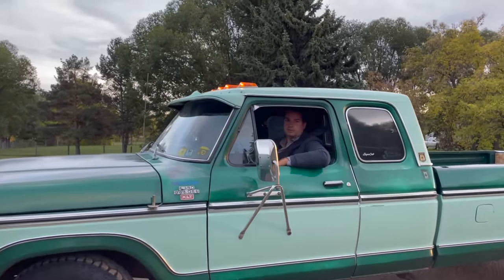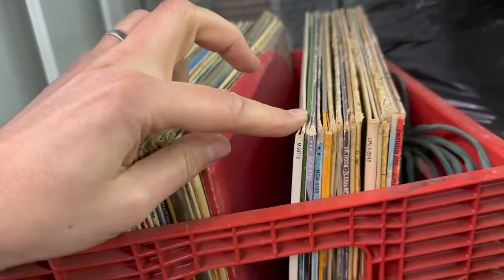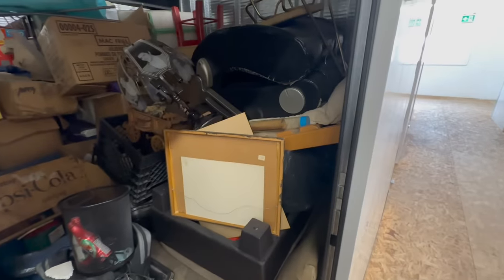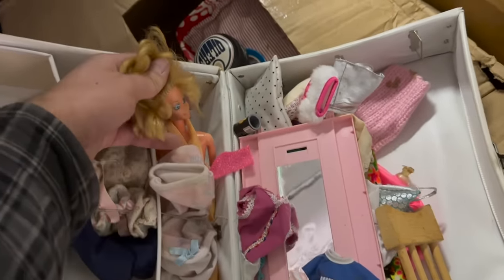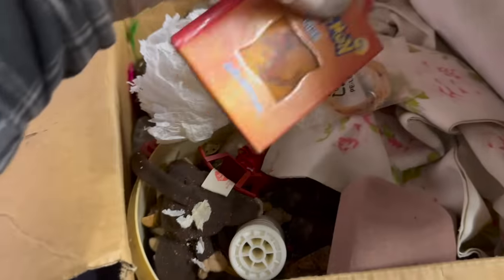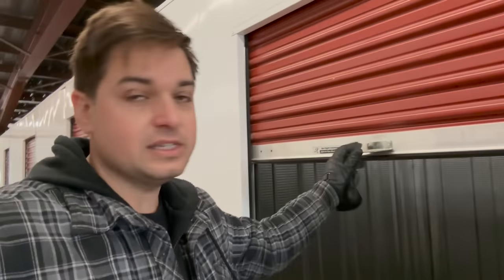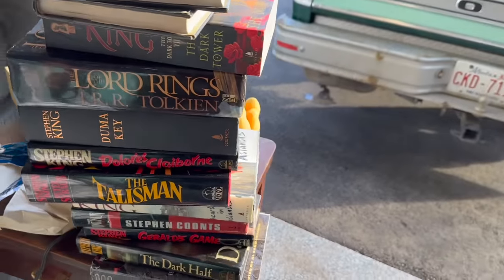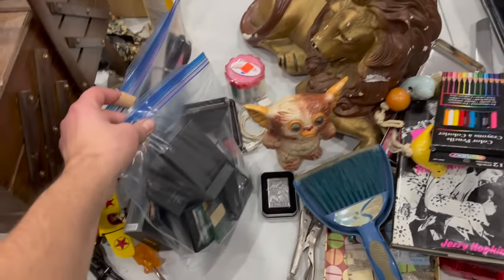Why did they store this stuff for years? Storage unit clean out. whats inside?!?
20 years in storage?!? Today I found out I won a storage unit I bid on, now to figure out why they stored this stuff for up to 20 years?!? Today's mystery unpacking adventure!